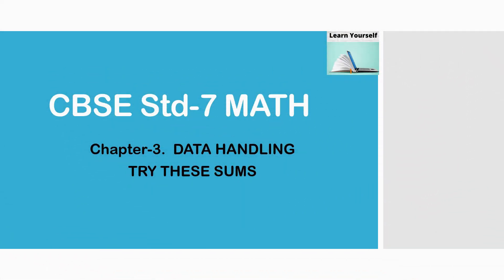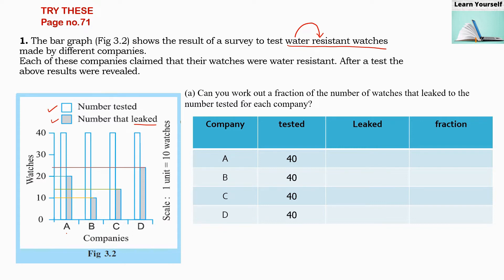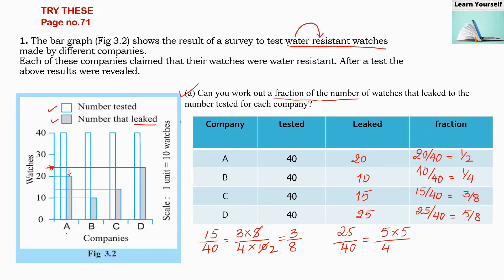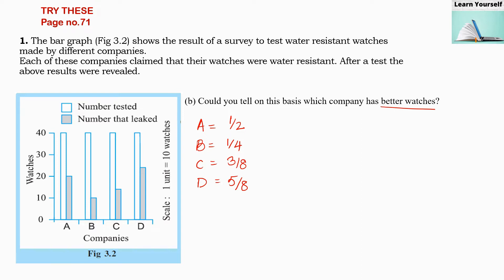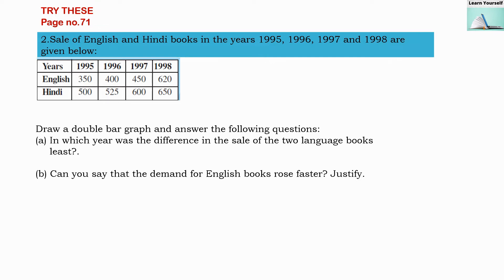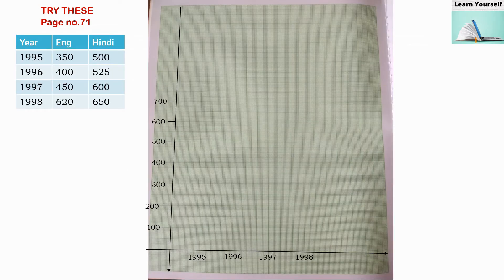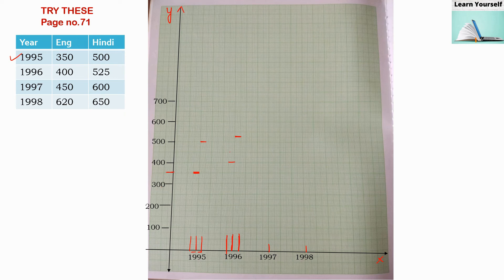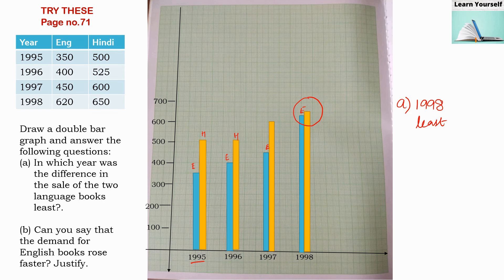Ch-3 Try These Page no.71 || CBSE Std-7 Math Ch-3|| Data Handling ||NCERT math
The bar graph (Fig 3.2) shows the result of a survey to test water resistant watches made by different companies.
Each of these companies claimed that their watches were water resistant. After at lest the above results were revealed.
(a) Can you work out a fraction of the number of watches that leaked to the number tested for each company?
(b) Could you tell on this basis which company has better watches?
2. Sale of English and Hindi books in the years 1995, 1996,
1997 and 1998 are given below:
Years 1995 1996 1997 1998
English 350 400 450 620
Hindi 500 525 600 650
Draw a double bar graph and answer the following questions:
(a) In which year was the difference in the sale of the two language books least?.
(b) Can you say that the demand for English books rose faster? Justify.